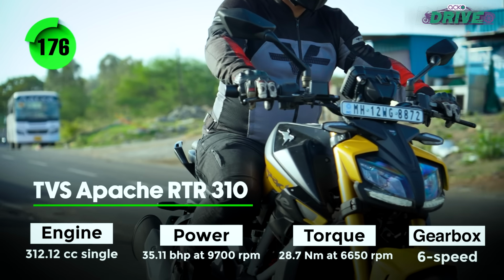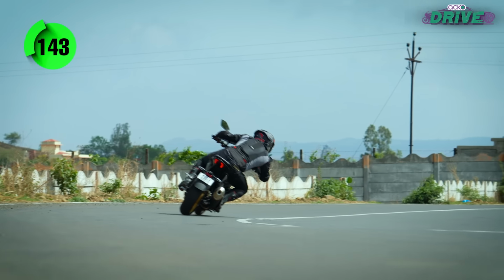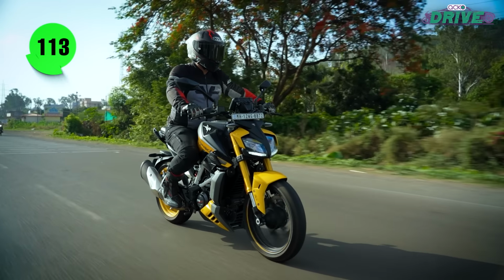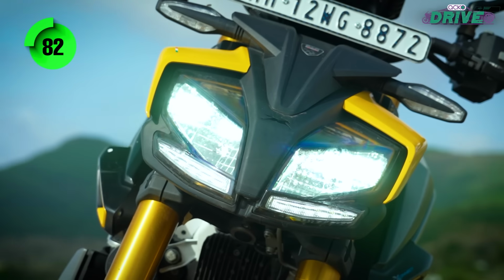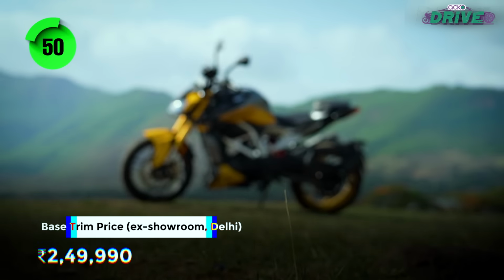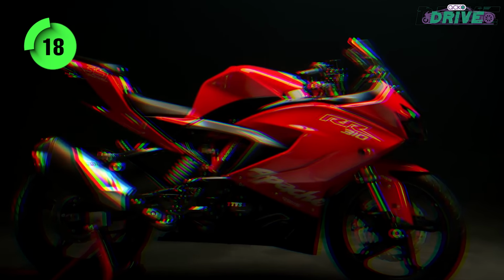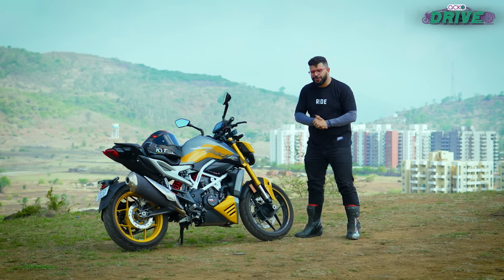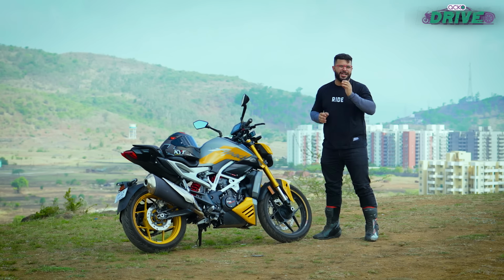TVS Apache RTR 310 Review In 180 Seconds! Hits And Misses Of The Sportiest Naked Apache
Step into the world of high-octane motorcycling with the brand-new TVS Apache RTR 310, the latest flagship from TVS that's taking the riding experience to another level! After nearly seven years since the debut of the first 310cc model, TVS has finally rolled out its much-awaited naked streetfighter in late 2023, designed to thrill both new riders and seasoned enthusiasts alike.

What’s New Under the Skin?
The Apache RTR 310 is powered by a finely tuned 313cc engine, boasting more power and an additional riding mode compared to its faired sibling, the TVS RR 310. Feel the rush as it comes alive after 2500 RPM, delivering a thrilling mid-range surge between 5000 and 7000 RPM. With the optional quick-shifter, gear transitions are buttery smooth, making every ride a joy.
The RTR 310 is built on the solid foundation of the Apache RR 310, shedding 5 kilos for an agile and responsive performance. It handles corners with ease, thanks to its incredible Michelin Road 5 tyres that grip the road like a pro. This bike isn’t just about power; its supple suspension makes city commutes and long rides equally comfortable, soaking up bumps with grace.

Bells, Whistles, and a Few Bumps
While the Apache 310 is packed with innovative features, it does come with its quirks. The speed-dependent headlight and climate-controlled seats sound exciting but might not hit the mark for every rider. Plus, you’ll need to invest in the Dynamic Pro Kit for cruise control, adding an extra cost to an already premium bike.
The 310 Apache RTR is priced at nearly Rs. 2.5 lakh, offering an enticing package. However, when fully decked out with the quick-shifter, adjustable suspension, and vibrant colour options, the price rivals the KTM 390 Duke. The question is, does it deliver the true Apache experience?

Verdict: A Step Forward or a Step Back?
The TVS Apache RTR 310 is undeniably a powerful iteration, yet some might feel it lacks the raw Apache spirit. The bike's initial vibration issues and some gimmicky features may leave enthusiasts wanting more from this promising flagship. However, TVS’s attention to detail in other areas keeps us hopeful for future iterations.
Join the conversation! What’s your take on the RTR 310? Do you agree with our assessment, or do you have your own insights to share?
Ride safe and gear up for your next adventure with the TVS Apache RTR 310!

TVS Apache RTR 310
Apache RR 310
Apache 310
Apache RTR 310
RTR 310
TVS RR
#310 Apache RTR